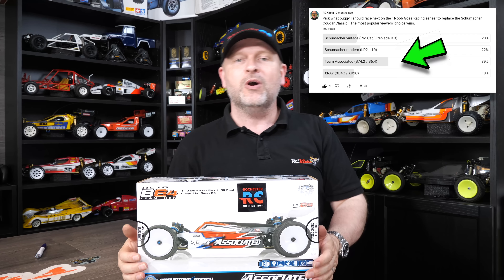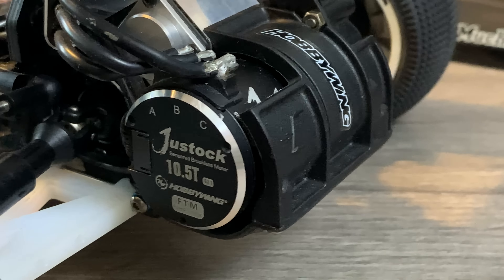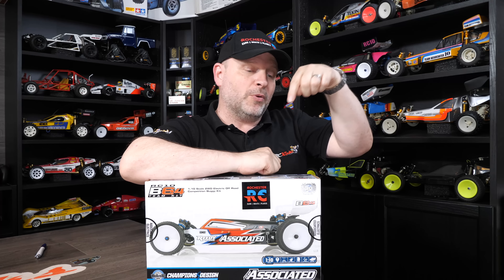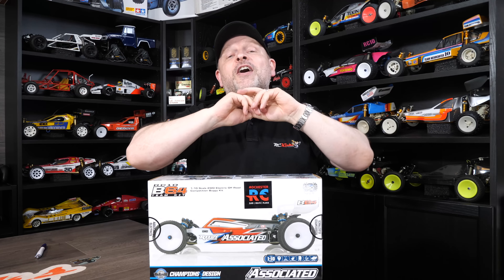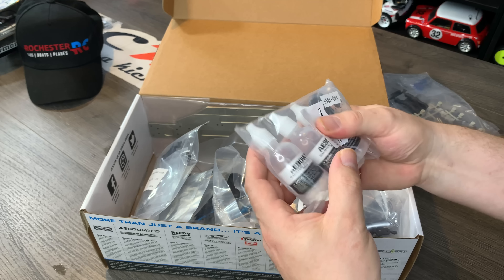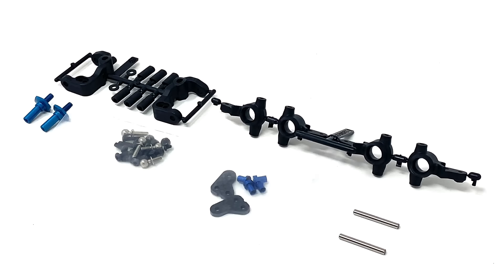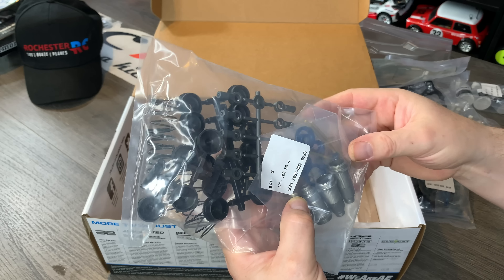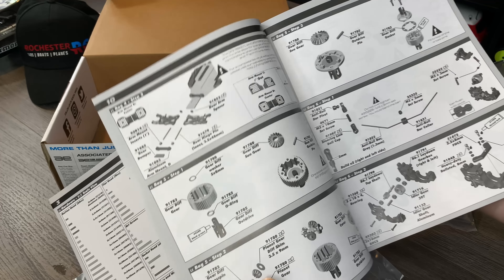Viewers Choice! Super Excited, Unboxing Team Associated RC10 B6.4 Team Kit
Vintage RC Racing Vs Modern, how different can it be? Team Associated RC10 B6.4

After having a blast racing a vintage RC buggy over the last six-plus months, now it's time to try the latest from Team Associated, the RC10 B6.4 2WD.  In this series we will be building, racing, modifying and comparing it with my vintage Schumacher Cougar to see just how fast modern buggies are with the same electronics, driver and track layout.  Also, we will be comparing track times with vintage bodies vs the modern cab forward style that I hate and seeing if it really does make a difference.   First, let's unbox and take a look at the latest offering from Team Associated

Or
Amazon product list support
Or